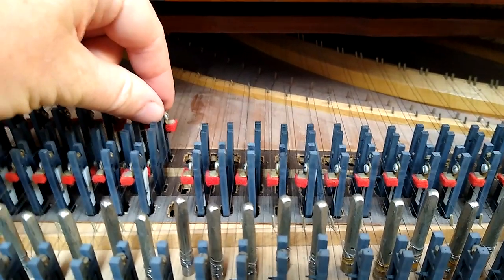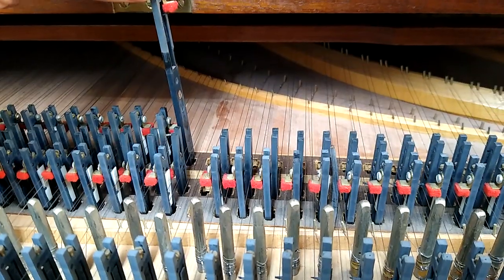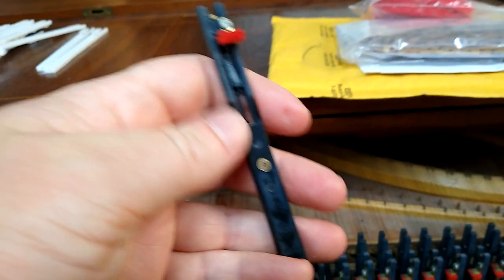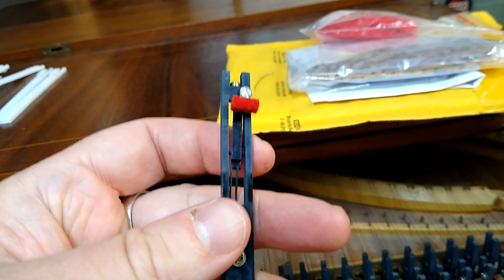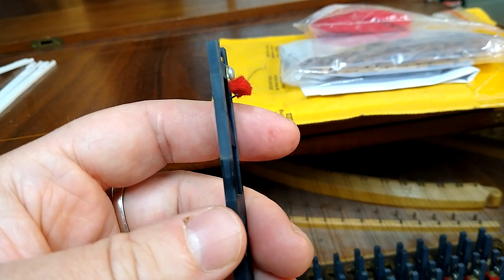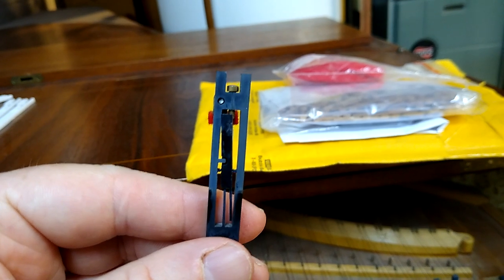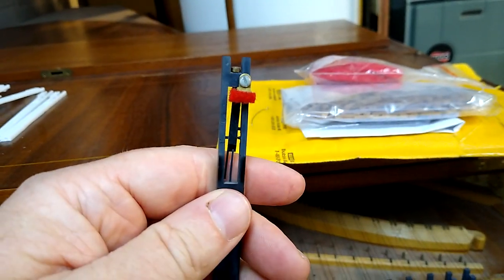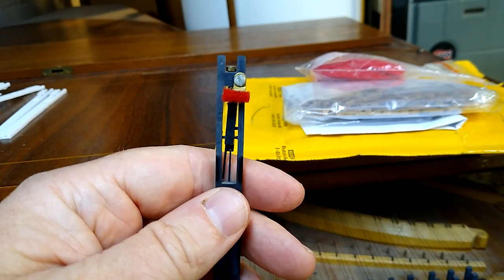English Double Harpsichord restoration blog, episode 2: Why am I going to 3D print 252 new jacks?!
Mid-century harpsichords were often built with a combination of old and new technology. Ada pianos evolved into their modern form with every aspect of the action adjustable, many harpsichord builders followed suit. The end result was cumbersome actions that required more maintenance and care than their elders. Thankfully, the trend is back towards more traditional techniques.

Anyway, my 1974 Brad Benn English Double Harpsichord came to me with deteriorated jacks, broken and missing plectra and tongues, and the replacement parts I acquired from Brad Benn himself were old, deteriorated, and in some cases, poorly modified. The only way I could be sure of a reliable playing experience was to replace the whole action, and I taught myself CAD to do just that.